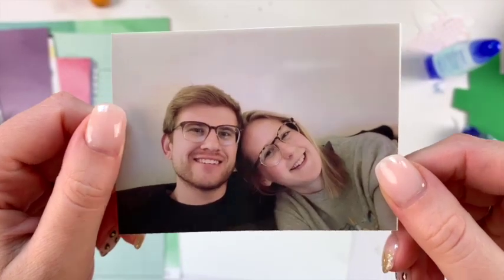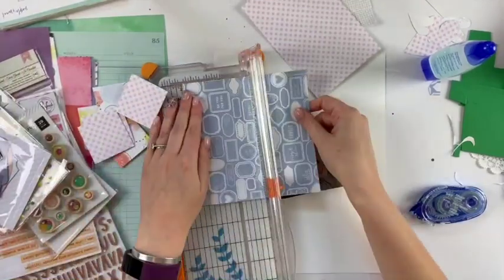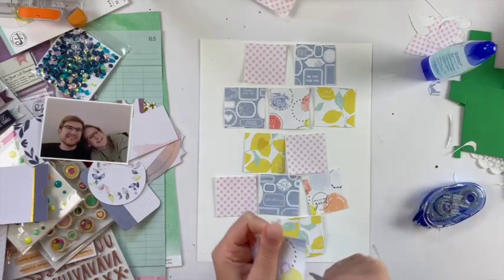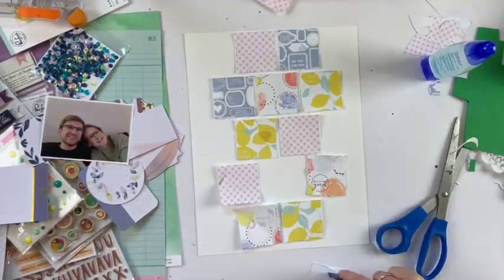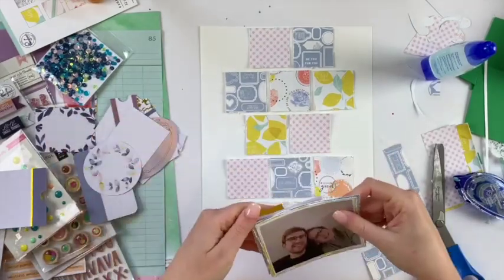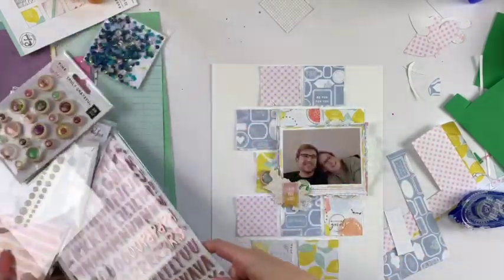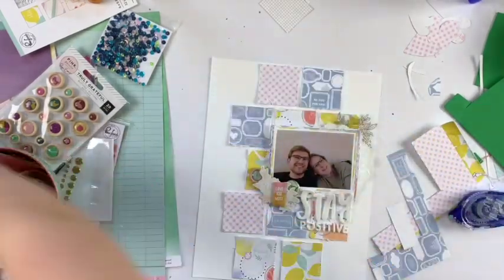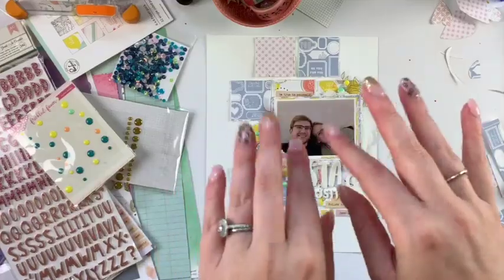"Stay Positive" Scrapbook Layout // The Wild Hare Kits October 2019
The Wild Hare Kits Instagram: @thewildharekits